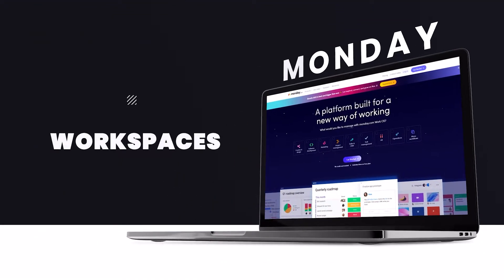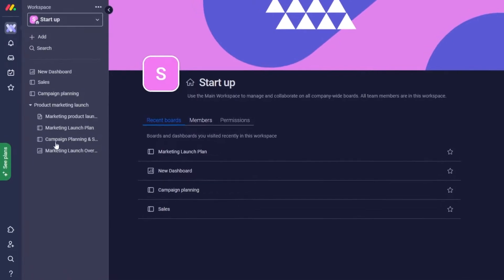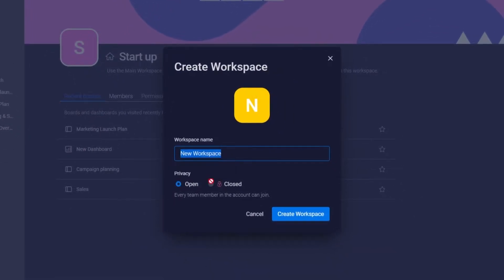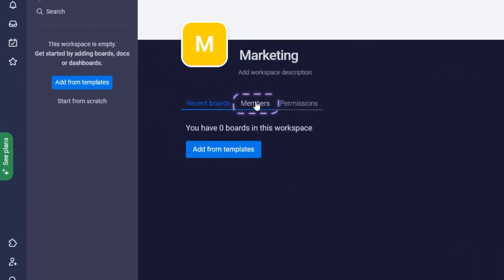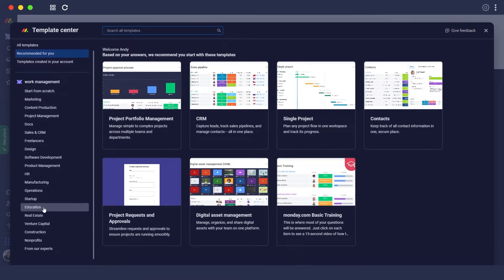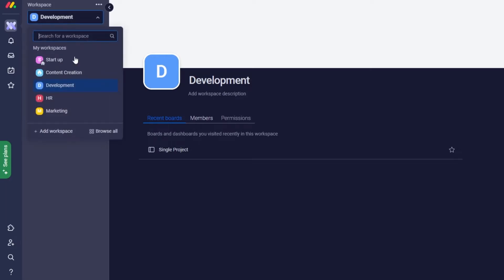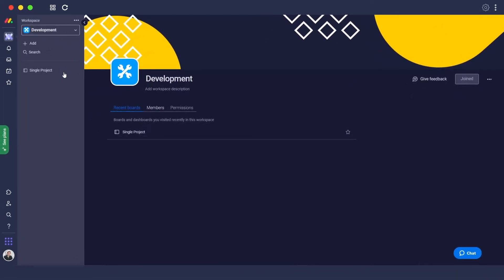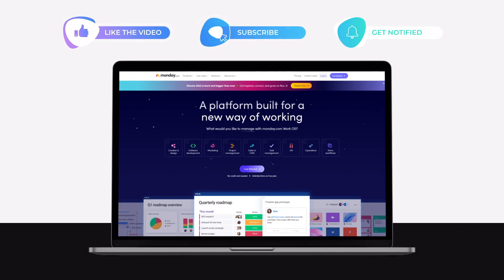Monday.com WORKSPACES | Monday.com Tutorial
▶ Sign up for FREE 14 Day Pro Trial. No Credit Card Needed. Paid Plans Start at $8 per month - ✅

Monday.com workspaces allow you to create your own workspace for sharing, managing projects, and collaborating with team members. You can easily name and move your workspace, and it can contain unlimited boards. Members can be invited to join the workspace, and they will have access to any of the Main, Private, and Shareable boards. Admins can also customize the workspace and add or remove team members. Getting started is simple and will help you create your own workspace quickly.

The Monday workspace lets you create boards and import data from external sources. This includes data from Google Sheets and Excel. You can also add different types of columns, such as project-related data, and customize their appearance to match your project. The workspaces feature helps you manage your projects in one central place, making it easy to share and collaborate on them.